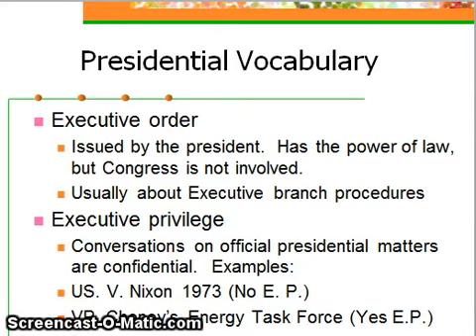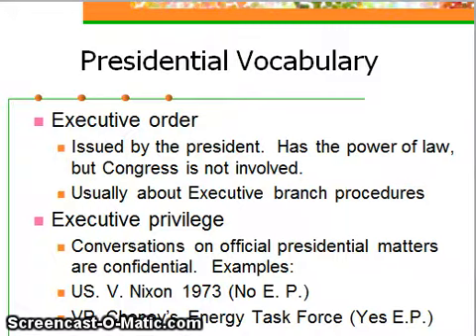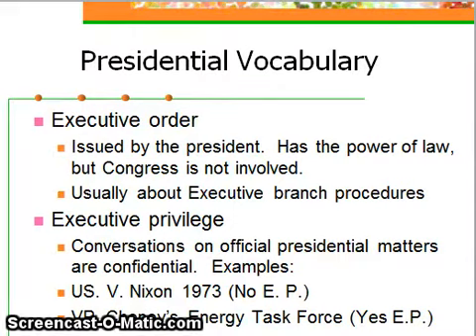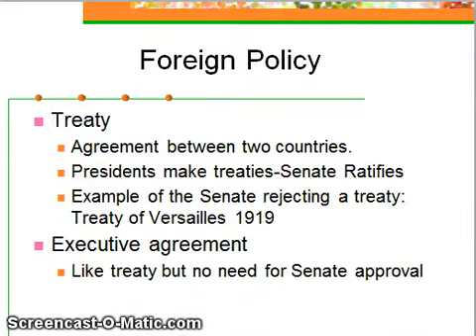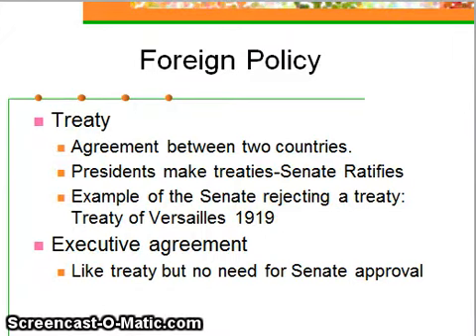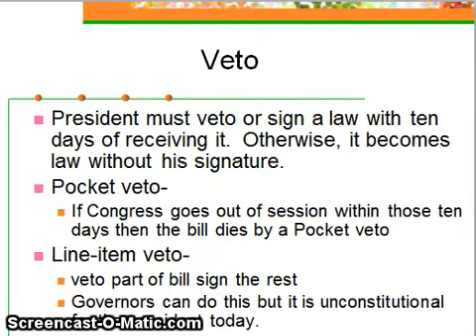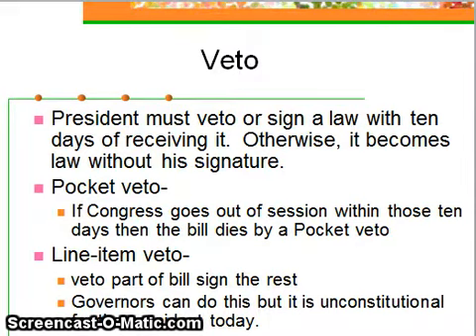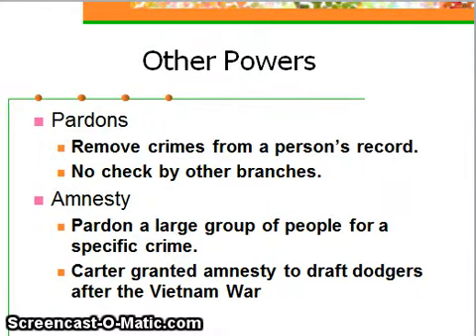Presidential Powers video